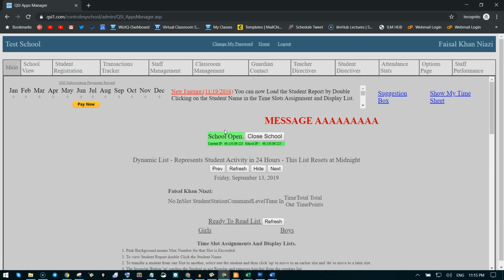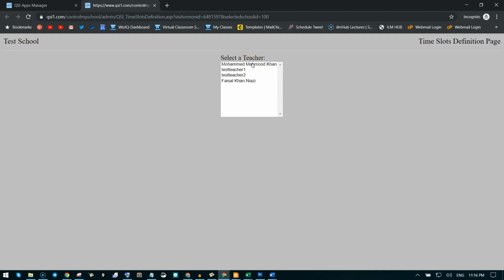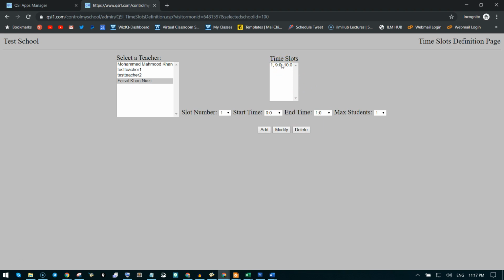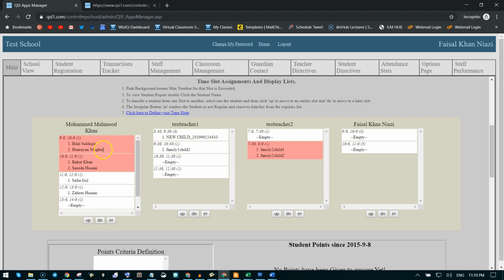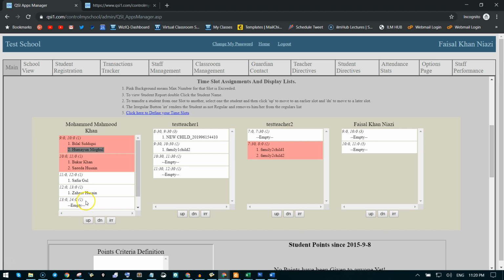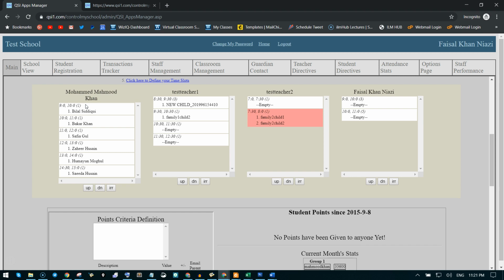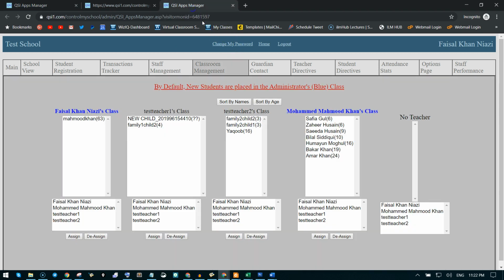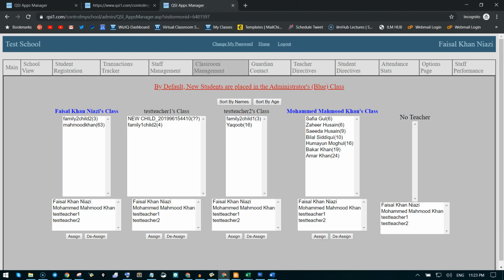05 - Assigning Time Slots to Student under a teacher & Classroom Management Tab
This series will provide video presentation on how to use the QSI website for teaching and learning. These are specifically targeted towards the teachers.

In this video we will look at how to

-set up Time Slots under a Teacher
-How to change time slots of students under a particular teacher
-How to use the Classroom Management Tab to move student from one teacher to another
-And How to set your students in time-slots to avoid overbooking/over registering.